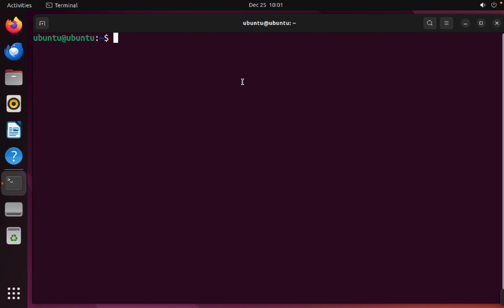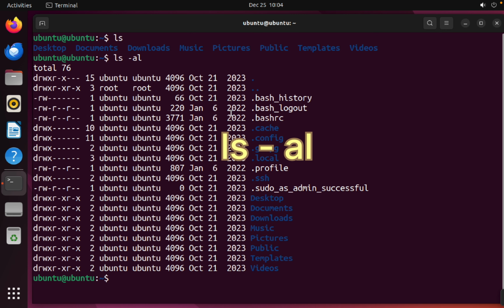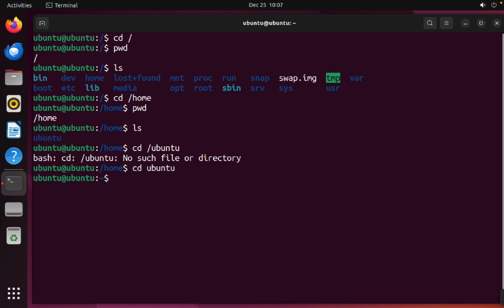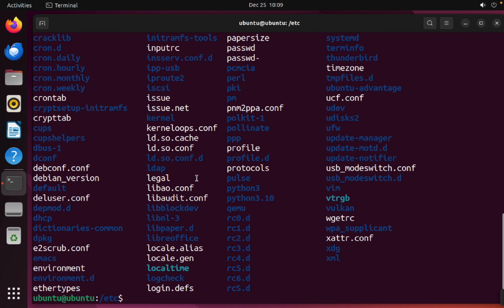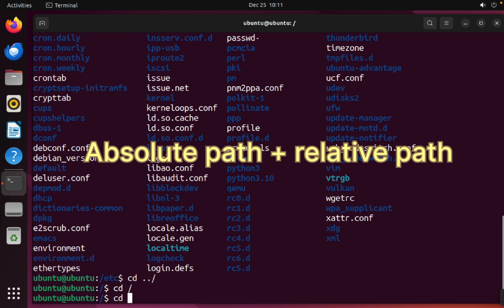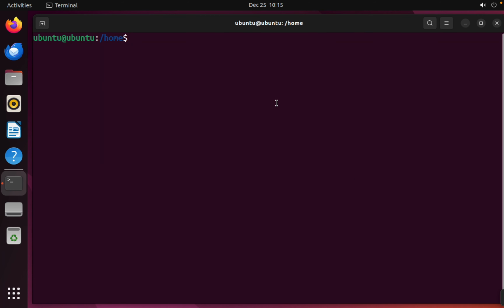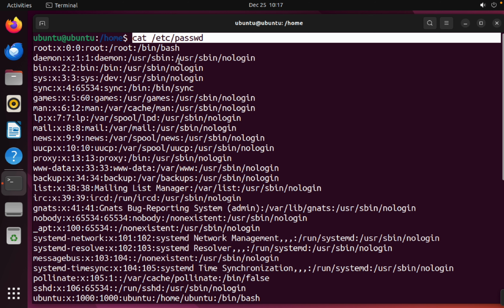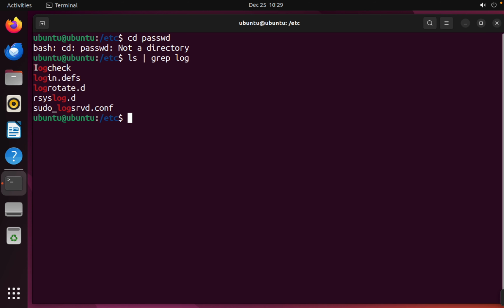Top 5 Linux Commands for Ethical Hackers | Beginner Friendly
Linux is the backbone of cybersecurity and ethical hacking.

In this video, I explain 5 powerful Linux commands that every ethical hacker uses daily. These commands help you navigate the file system, understand where you are, read files, and search critical information — skills that are essential in real-world cybersecurity, bug bounty, and penetration testing.

📌 Commands covered in this video:
• pwd – Know your current working directory
• ls – List files and folders
• cd – Navigate through the Linux file system
• cat – Read files and configurations
• grep – Search inside files like a pro

This video is perfect for:
✔ Cybersecurity beginners
✔ SOC & VAPT aspirants

More Linux, bug bounty, and ethical hacking videos coming soon.